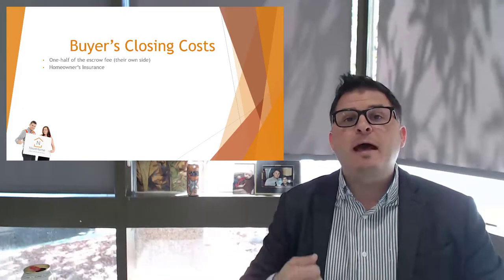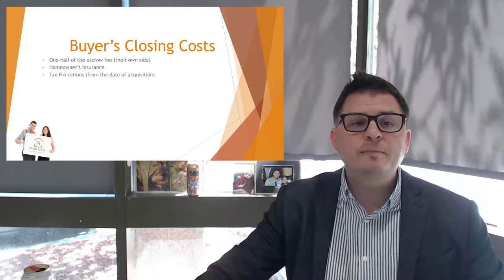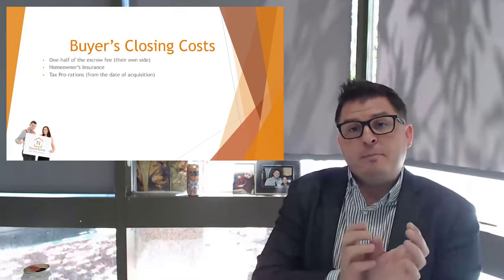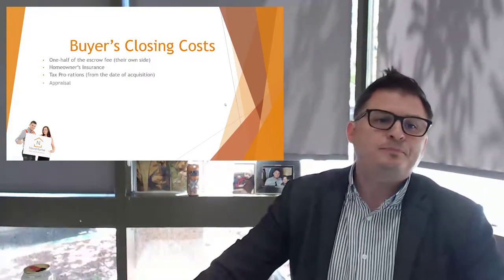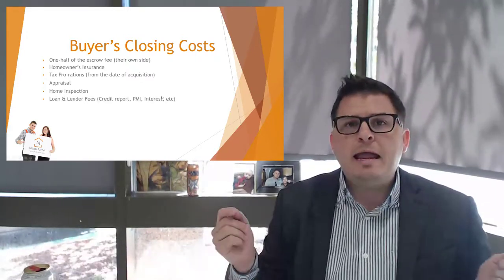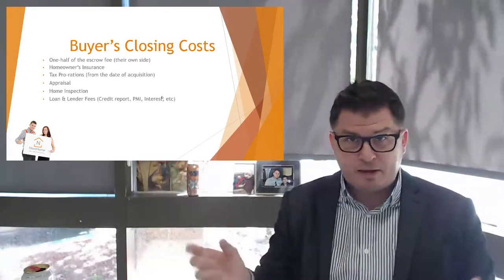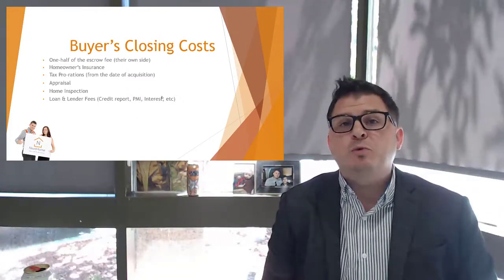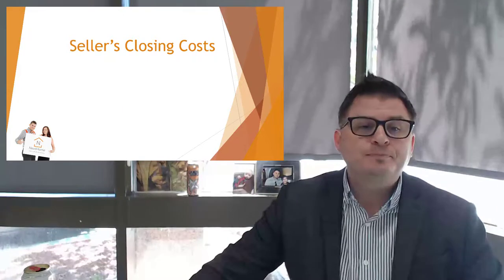Buyer & Seller Closing Costs When Selling a Home in Santa Clarita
Cherrie & Zach :: NextHome Real Estate Rockstars

Buyer & Seller Closing Costs in Santa Clarita when Selling a Home

Typical Closing Costs for a BUYER:

One-half of the escrow fee (according to contract)
Lender’s title policy premiums
Document preparation (if applicable)
Tax pro-ration (from date of acquisition)
Recording charges for all documents in buyer’s names
Home Owner’s insurance premium for first year
Inspection fees (according to contract):Home inspection (sewer, chimney etc)
All new loan charges (except those required by lender for seller to pay)
Interim interest on new loan from date of funding to first payment date
Appraisal

Typical Closing Costs for a SELLER:

Owner’s title insurance
Real estate commission
Any judgments, tax liens, etc. against the seller
Any unpaid Homeowner Association dues
Home Warranty (according to contract)
Recording charges to clear all documents of record against seller
Payoff of all loans in seller’s name (or existing loan balance being assumed by buyer)
Interest accrued to lender being paid off, reconveyance fees and any prepayment penalties
Transfer Tax (city, county etc)
HOA Transfer Fee

Many of these are negotiable..these are typical fees with the market we are currently in